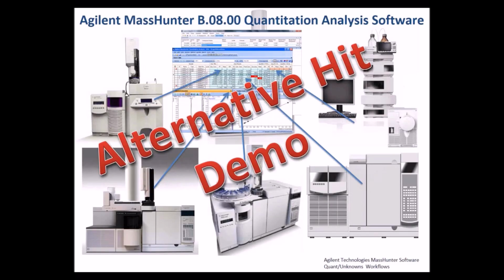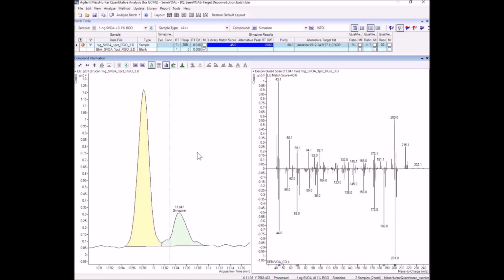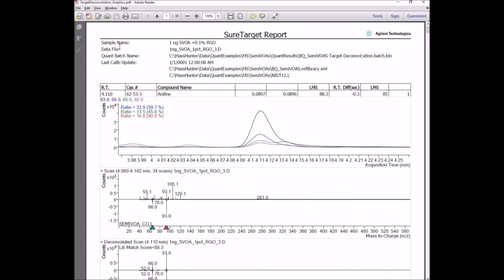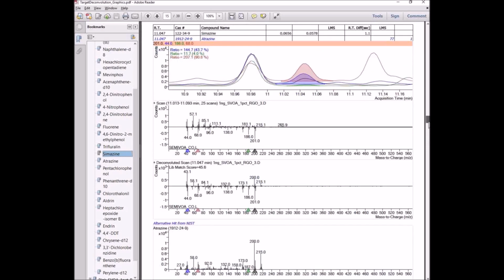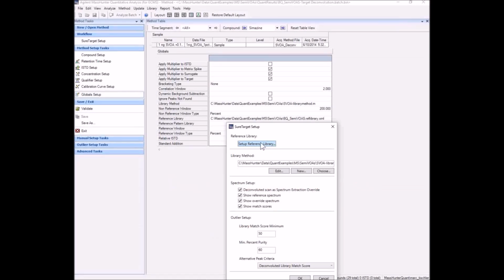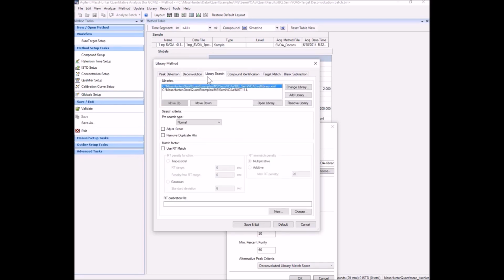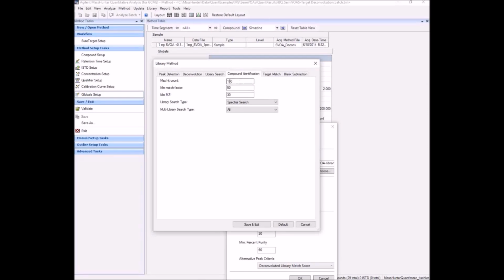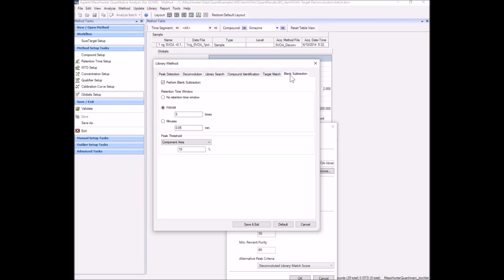Quant - Alternative Peak outlier - Advanced